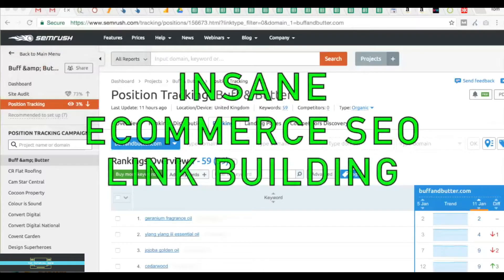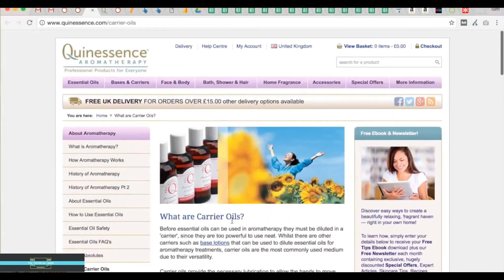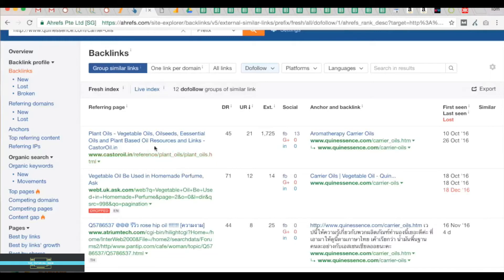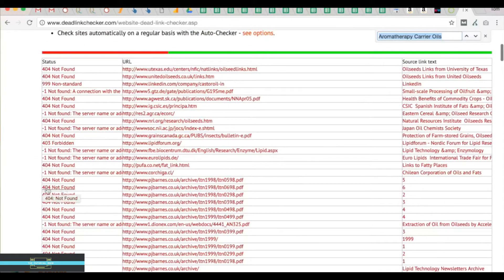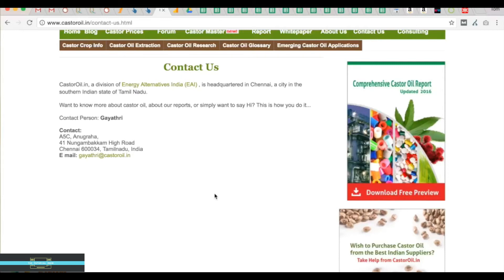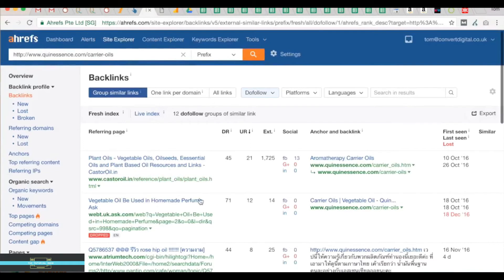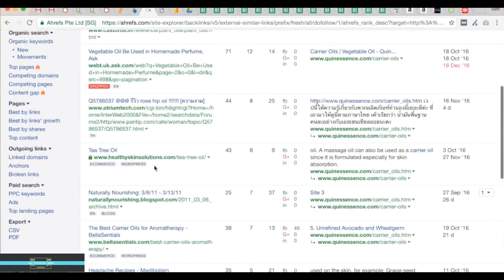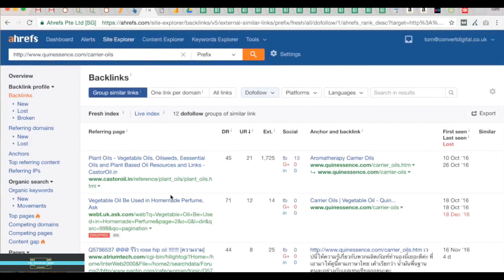How to Build Backlinks for Ecommerce Websites in 2021 Using SEMRush (Tutorial For Beginners)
In this video, I showed you How to Build Backlinks for Ecommerce Websites in 2021. I'm using SEMRush SEO tool for finding websites on which you can build quality backlinks and also for spying on your competition. Using this link building strategy, you can easily learn how to build backlinks for a Woocommerce or a Shopify store.

If you are struggling to build links to your ecommerce store, then pay attention. Setting up your Website for Search Engine Optimization and by ranking on Google is one of the best way to get free targeted traffic for you Ecommerce store.

Because ecommerce link building doesn't get any easier than this! All you have to do is apply this simple strategy and you will be able to build as many relevant links to your store as you want.

And, at the end of this video, you will have a complete database of links that you can attack one by one to increase your search traffic and rankings.

This is one of the most cost-effective ecommerce link building strategies on the world and you don't need to be a genius to pull it off either.